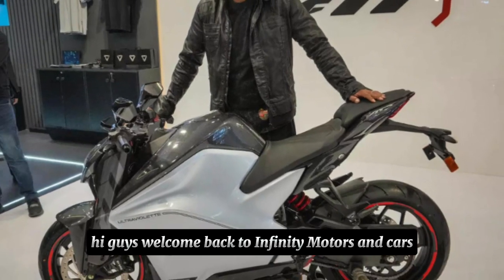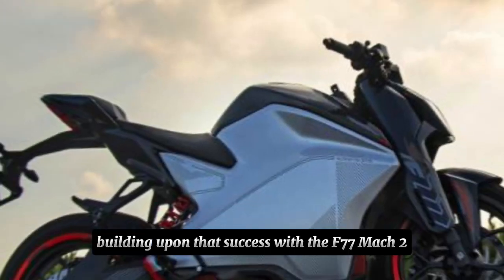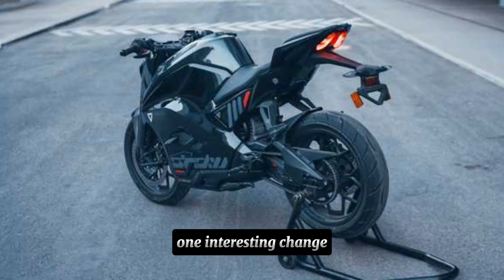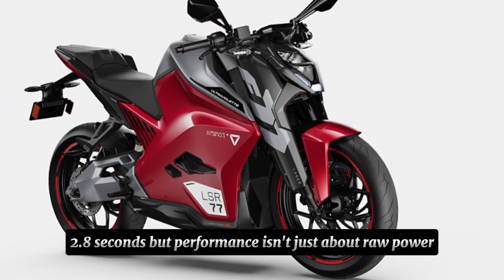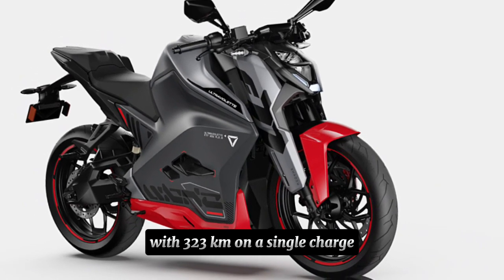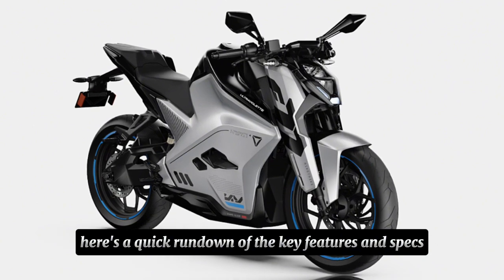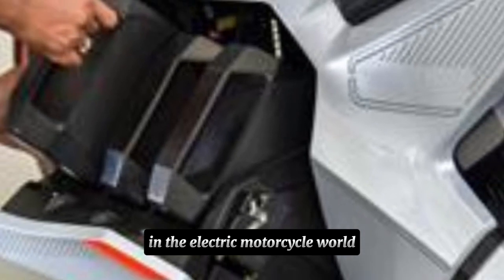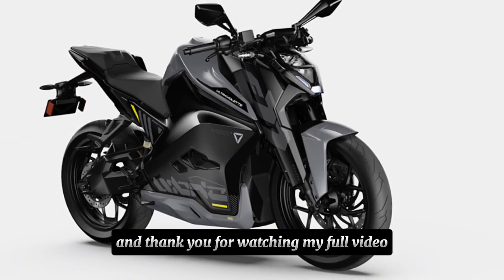Ultraviolette F77 Mach 2 - Range, features, price | Walkaround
Ultraviolette F77 Price, Range, Battery Charging

What is the price of winner F77?
What is the speed of F77 bike?
What is the top speed of battery bike?
Is Ultraviolette F77 an Indian company?
How much does F77 cost?
What is the charging time for F77?
What is the price of UV hanger bike?
What is the 0 60 of F77 bike?
Ultraviolette F77 Electric Bike
What is the top speed of UV F77?
What is equivalent to Ultraviolette F77?

ultraviolette f77 price in india,
New ultraviolette f77 price,
ultraviolette f77 price,
New ultraviolette f77 launch date,
ultraviolette f77 range,
ultraviolette f77 top speed,
ultraviolette f77 price,
ultraviolette f77 mach 2,
ultraviolette f77 launch date,
ultraviolette bike price,
ultraviolette f77 mach 2 price,
F77 bike price,
ultraviolette bike,
f77 bike mileage,
ultraviolette f77 on road price,
M77 bike price,
uvh bike,
top 10 electric bike in india,
revo bike,
ultraviolette f77 real range,
power bike,